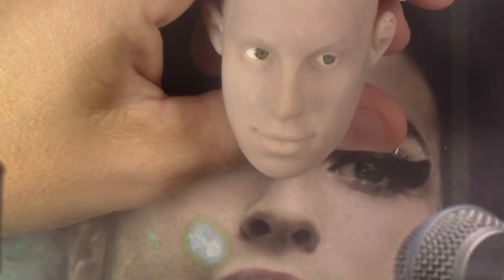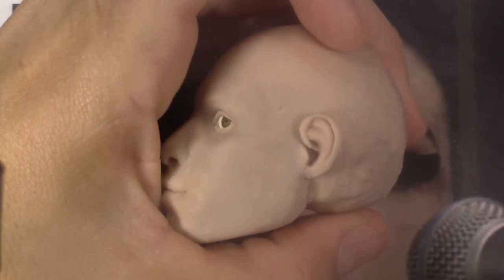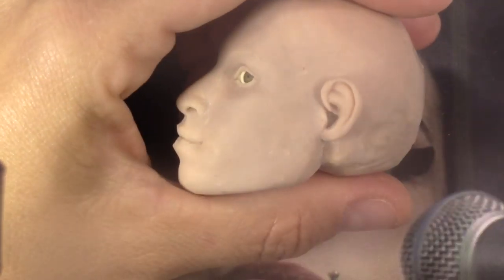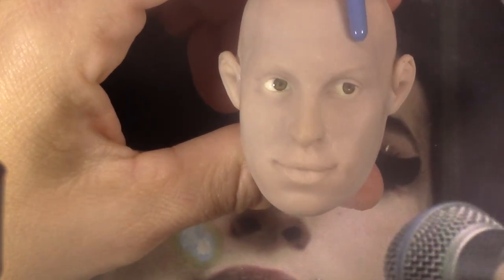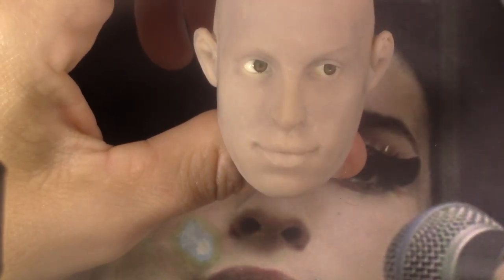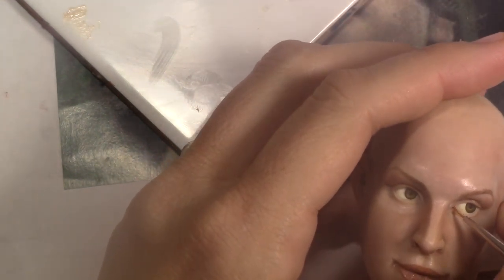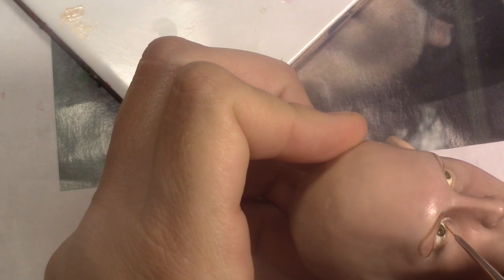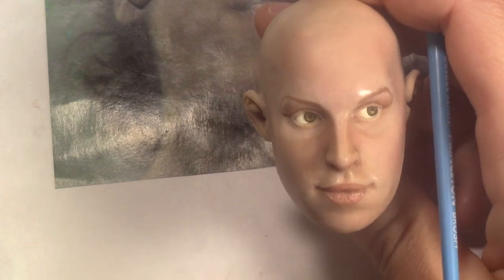Amy Winehouse likeness class 06